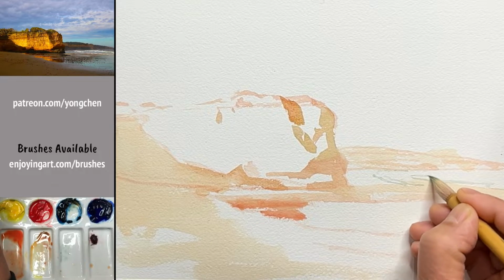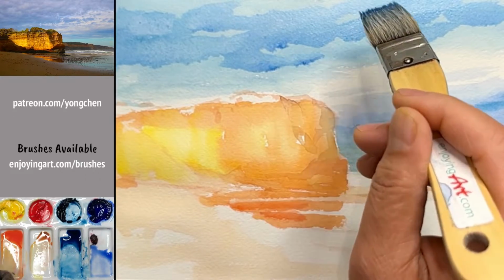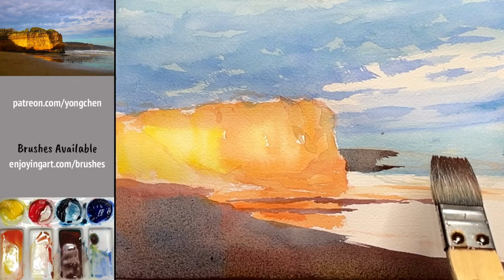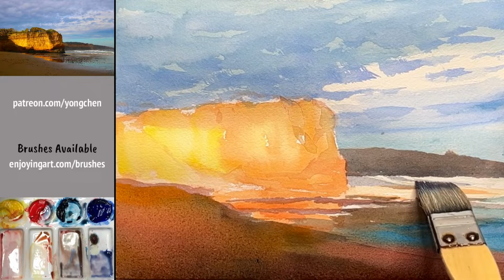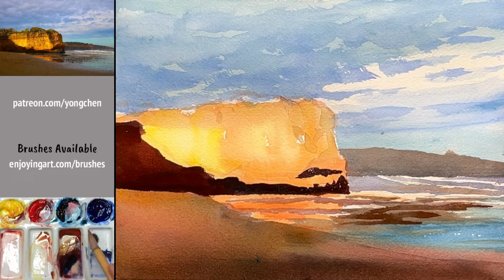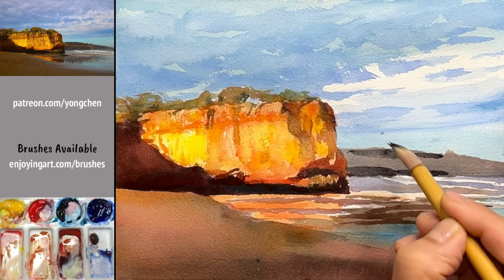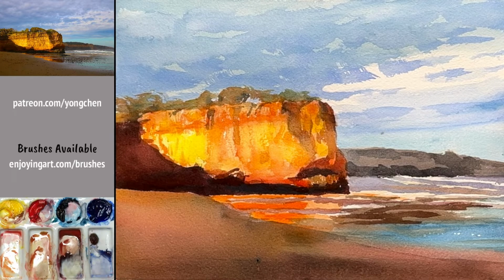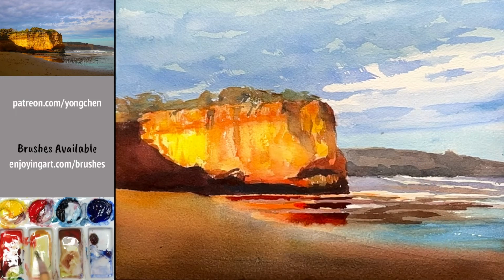Watercolor painting the cliff in a sunset beach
In this lesson I will focus on describing the relations between values and colors in this watercolor landscape painting.

Materials I used in this lesson:
Winsor & Newton Professional Paints - Winsor Yellow, Winsor Red, Prussian Blue.
Calligraphy brush and flat brush (1 inch width)
Arches Cold Pressed 140lb 10 inch by 7.5 inch
See details and purchase on the following pages: